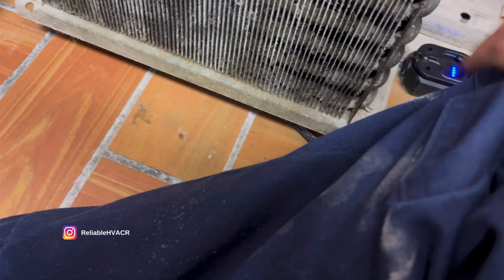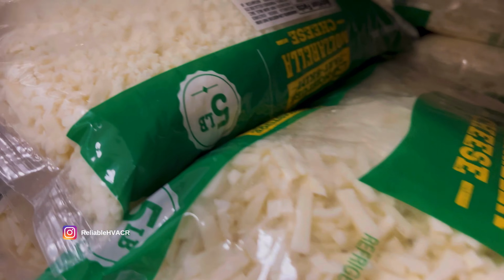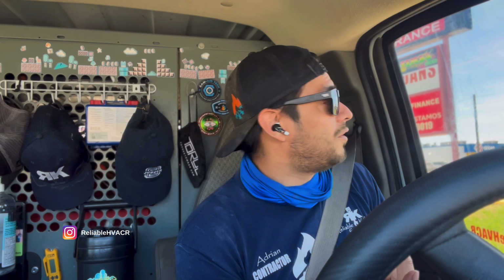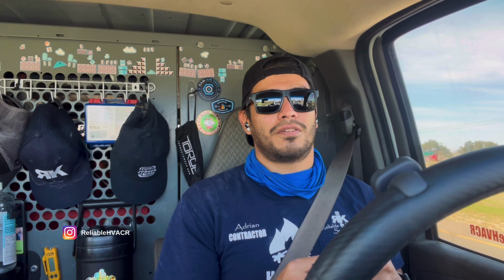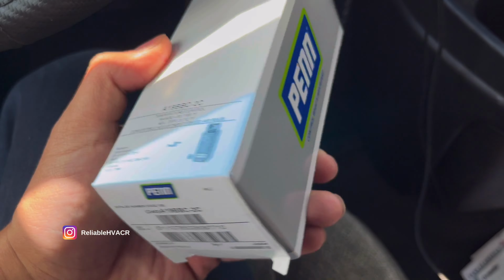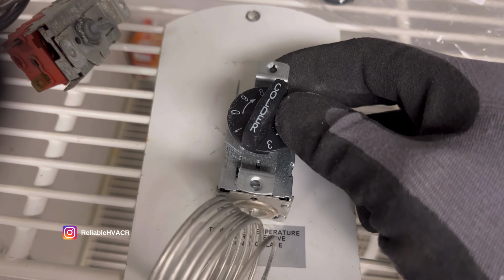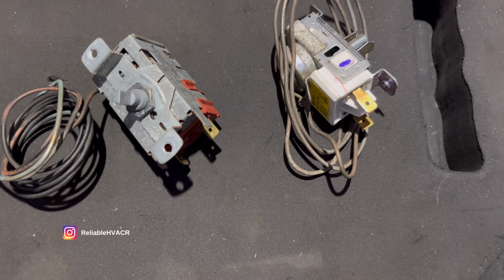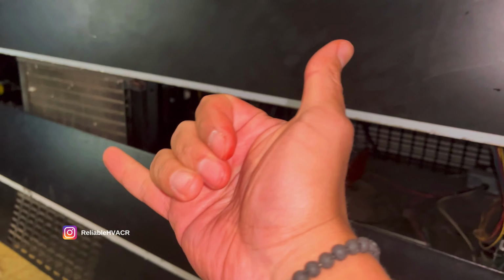Checking a few coolers then helping out another tech | HVACR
Called out to a local place to check their coolers, then went to help on a walk in cooler. Also went back to check up on the Zoomlock push fittings we just did.

Follow me on all platforms here and check for DISCOUNTS, TOOLS & MERCH!

GET JOBBER, organize your business & run it all online in one app!

Optimized w/ TubeBuddy use my link if you're interested